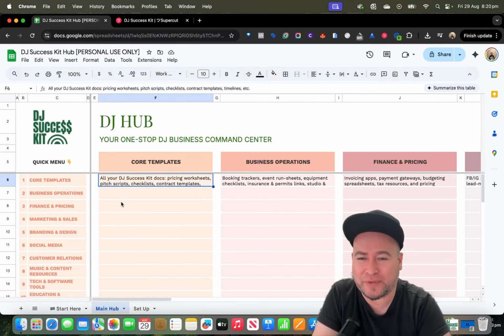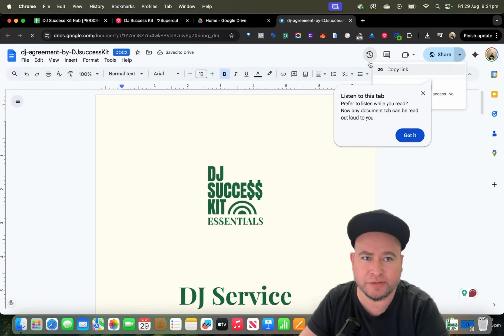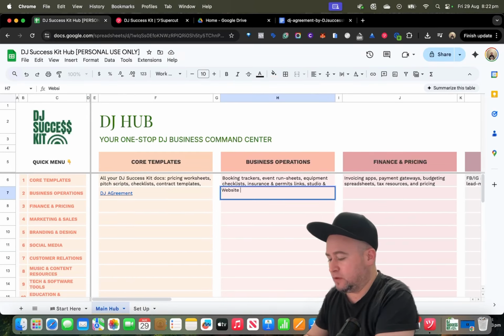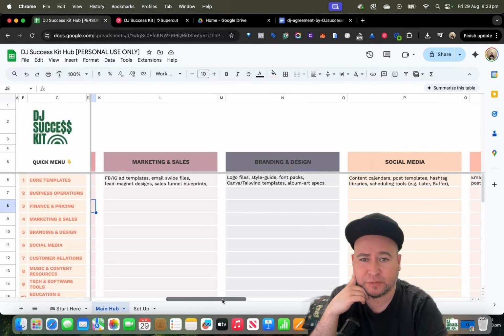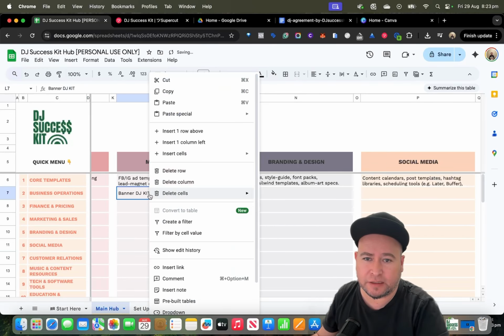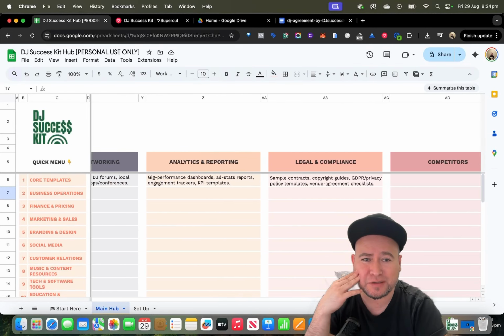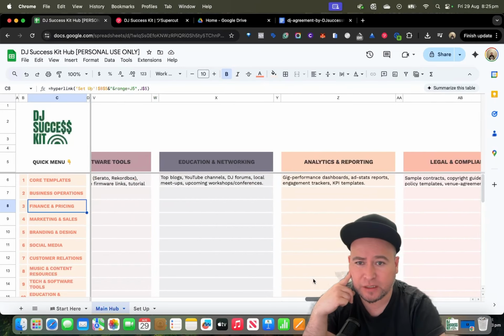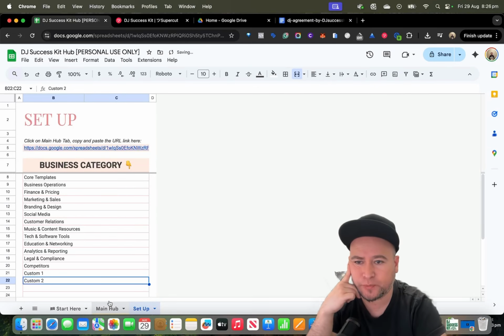DJ Success Hub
This is a poor man's business management tool, or hub...
Yes, it is a spreadsheet, but if you're anything like me, you have links all over the place, so this way you can bring some order to what you do.